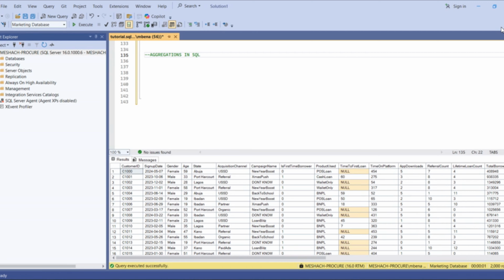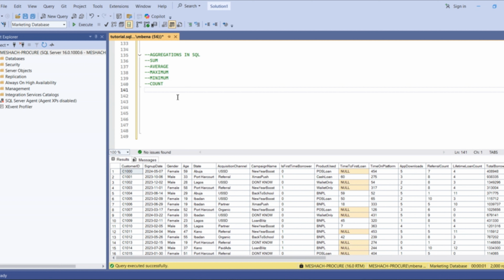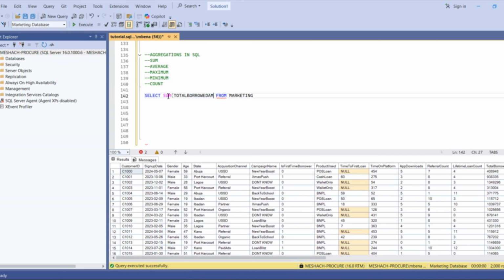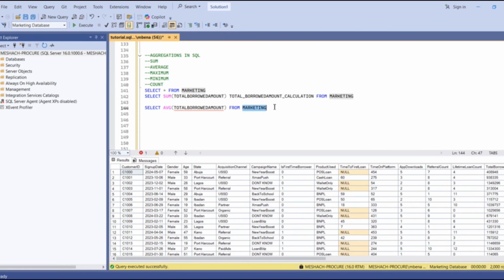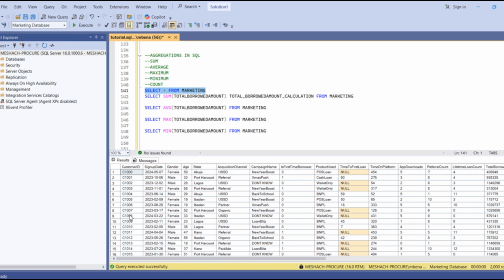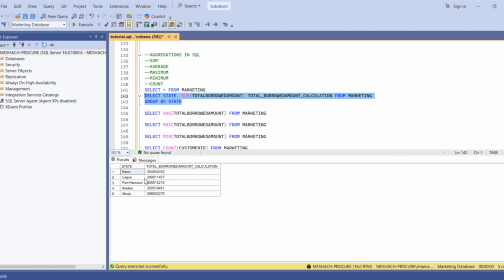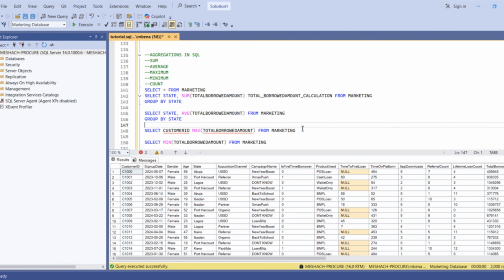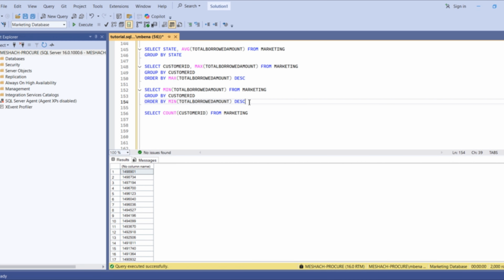The 5 SQL Functions Every Analyst Must Know in 2026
Unlock the power of Aggregate Functions in SQL!
In this beginner-friendly tutorial, you’ll learn how to use SUM, AVG, COUNT, MIN, and MAX to analyze and summarize data effectively in SQL.

We’ll walk through practical examples that help you understand how each aggregate function works, why they are important in data analysis, and how to apply them in real business queries.

Whether you’re just starting out or looking to strengthen your SQL fundamentals, this video will help you master data aggregation like a pro!

📚 What You’ll Learn:

What are Aggregate Functions in SQL?

How to use SUM, AVG, COUNT, MIN, and MAX

Tips to combine aggregate functions with GROUP BY

💡 Perfect for:
SQL beginners, data analysts, data science students, and anyone learning database querying.

💡 Let’s connect!